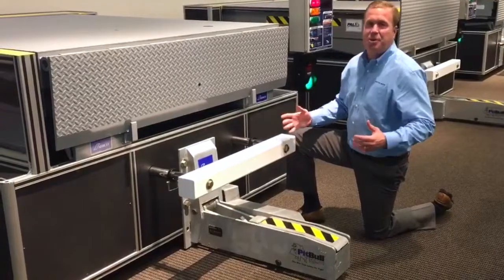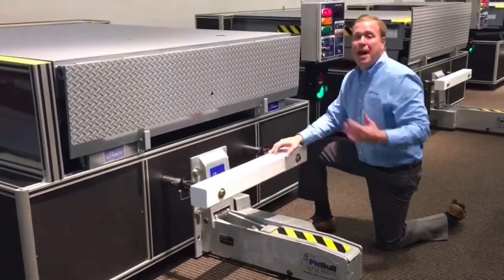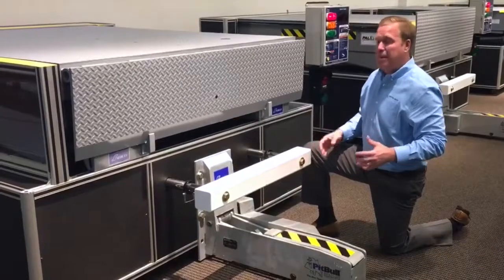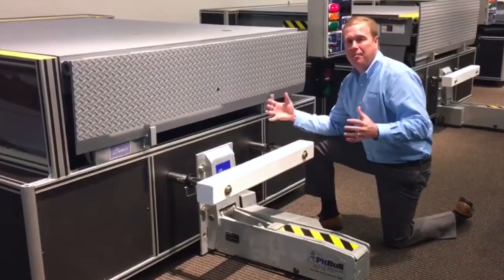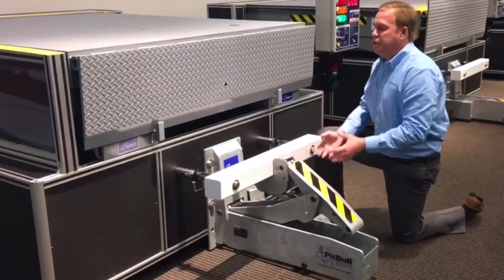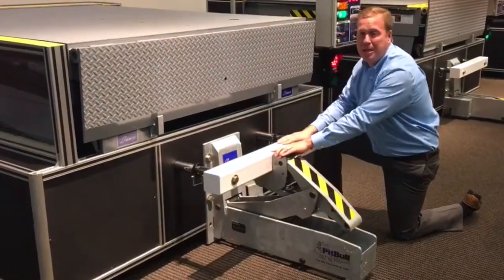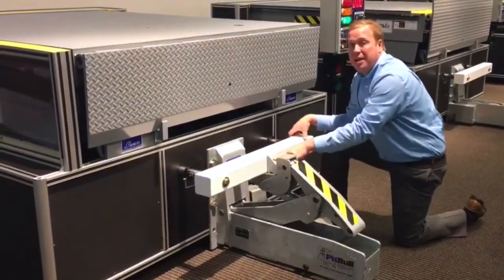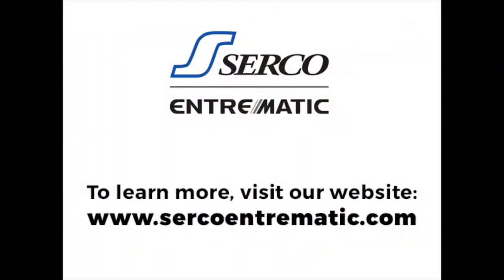Demos on Demand Serco SL60 Vehicle Restraint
Los Ganchos de Retención de la serie SL60 de Serco proporcionan la activación automática de botones con electrónica avanzada y sistemas de comunicación LED estándar para aumentar la seguridad de los andenes.